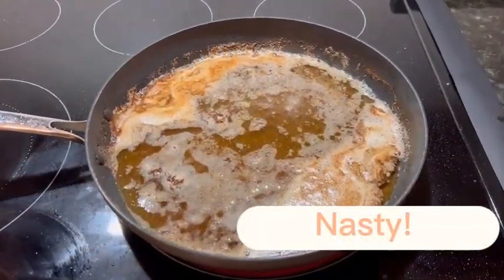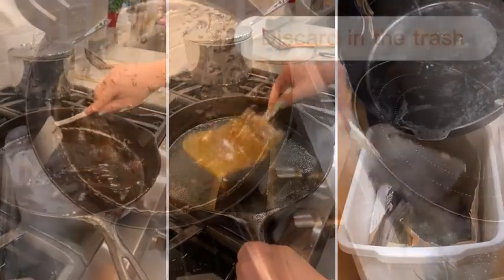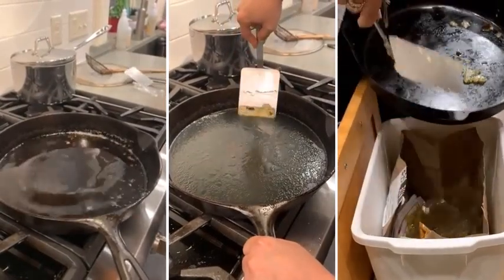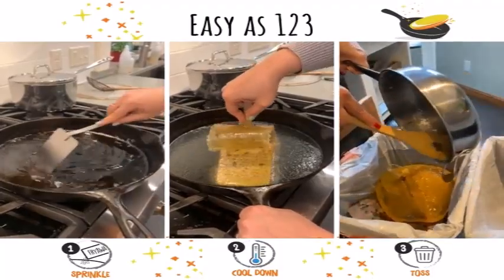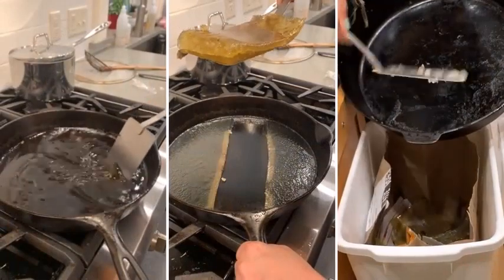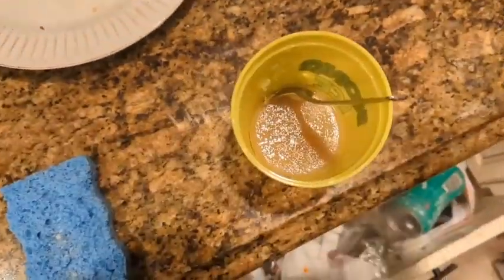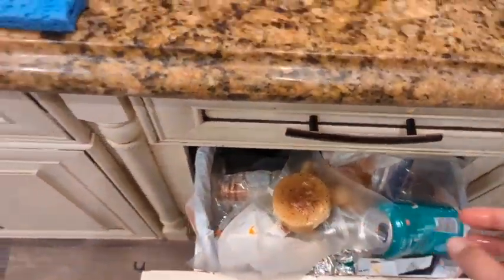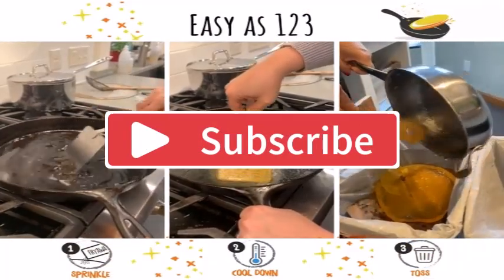FryAway Pan Fry Waste Cooking Oil Solidifier Powder Review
Our Point of View on FryAway Pan Fry Waste Solidifier Powder From Amazon
Easiest Way to Dispose of Dirty Cooking Oil
The Easiest Way to Throw Out Your Frying Oil

if u rarely fry anything, and may be that’s not because u don’t love fried food (it’s everything to us). It’s the cleanup that always seems like such a major hassle. You have to get a giant vat of oil, heat it to the perfect temperature, and, here comes the hard part, deal with all that oil when you’re done. What the heck are you supposed to do with all of that used oil?

The correct answer is, NEVER EVER pour it down the drain! You actually have to follow through with a responsible-but-elaborate process of letting the oil cool, pouring it into a container, and either recycling or disposing it, depending on the rules in your area
Magic in a pouch, FryAway says it transforms used oil into solid waste. Will it work?
The task of cleaning up gross oil has honestly held me back, so I was super curious but skeptical when a friend suggested non-toxic FryAway. It’s a “cooking oil solidifier” that, according to the packaging, “magically transforms used cooking oils into solid organic waste.” And let me tell you, it does.
I ordered the product from Amazon, and it came with two packets inside (for two uses). Then I decided to fry up some tasty chicken. All the normal stuff happened — the oil heated up, I put the chicken in the pan, bits of breading floated all over the place, and then I removed the chicken. I was then left standing to face my frying nemesis: a Dutch oven filled with used grease.
It made an oddly satisfying crackling sound for a minute, and then nothing. The oil stayed liquified for a while, maybe 10 minutes. It was long enough that I started to wonder if I had done it right. (I mean, how hard is it to pour a packet?)
So, I sat down to eat my fried chicken, and when I got up a few minutes later, there it was! Like a fun school science experiment, the oil had turned into a caramel-colored, opaque, solid disc at the bottom of my Dutch oven. I realized the oil just had to cool completely in order to see the whole effect.
Solid as a rock - well, maybe more like flan. But totally ready to be disposed of properly after using FryAway.
To the touch, it felt like wax, but when I used my knife to pop it out, it cut just like flan. I’m sure I could have taken the whole thing out of the pan in one shot, but I cut it into six pieces and discarded it, straight into my trash can. It was seriously like magic. It even left my Dutch oven pretty clean. I just had to scrub a bit around the sides where the disc had left a line of grime.

I noticed FryAway comes in three different versions: The one I used was Deep Fry, which is good for up to eight cups of oil. Pan Fry can be used for two cups of oil, and their new Super Fry works for 20 cups of frying oil (maybe used at a big family gathering).

tech
technology
best product review
best technology
latest technology
modern technology
amazon infuencer
best review
best product review channel
how to
latest tech review
amazon
amazon prime
review
gadget
gadget unboxing
must haves
brand reviews
Amazon
fryaway
pan fry waste
FryAway Pan Fry Waste Cooking Oil Solidifier Powder
best kitchen gadgets
oil solidifier
Waste Cooking Oil Solidifier Powder
best
kitchen and dining